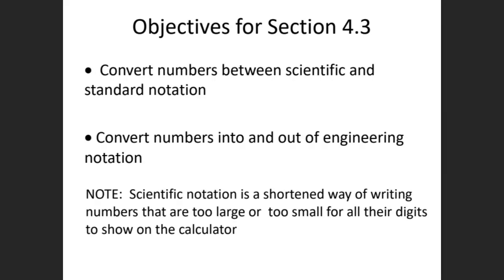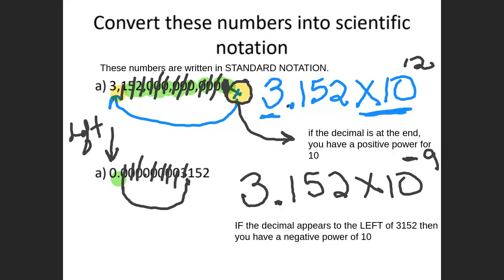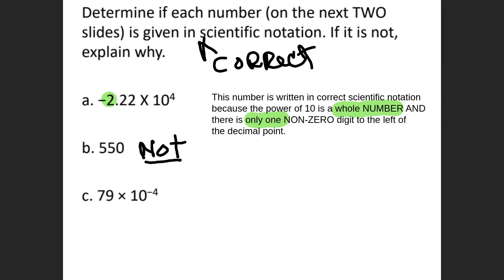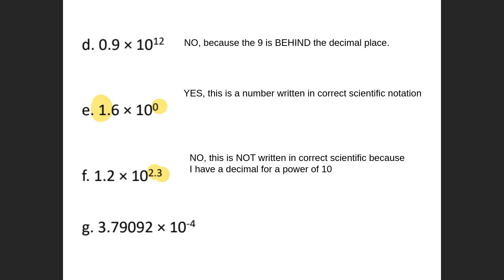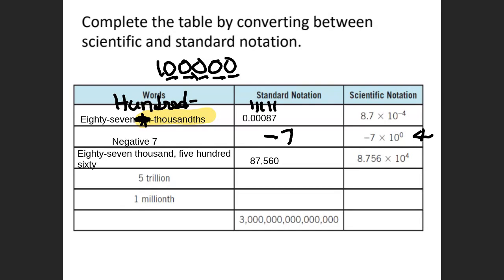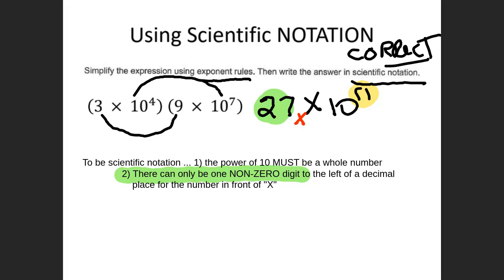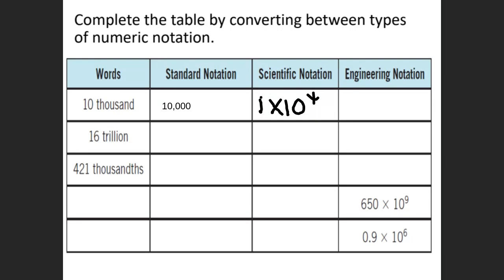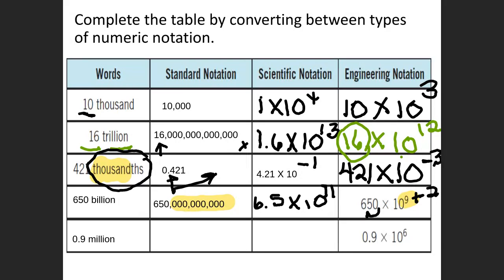Scientific Notation versus Standard Notation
Converting numbers written in standard notation to scientific notation
Converting numbers written in scientific notation to standard notation
Using Scientific/Standard notation to multiply and/or divide